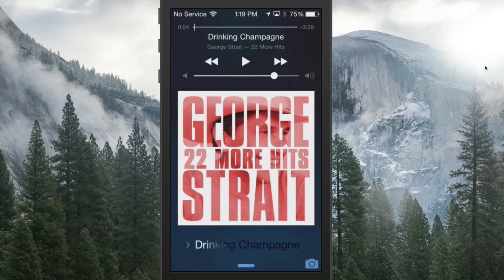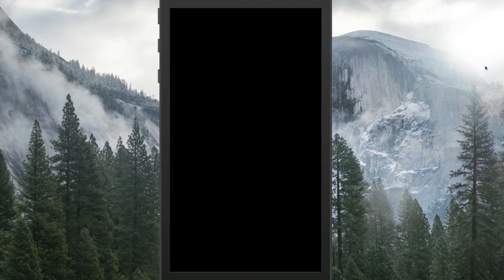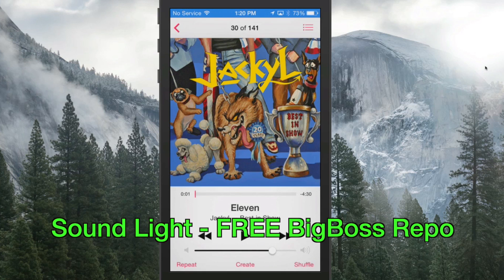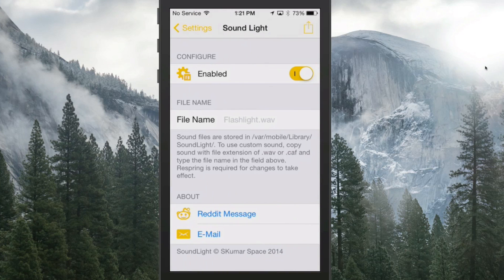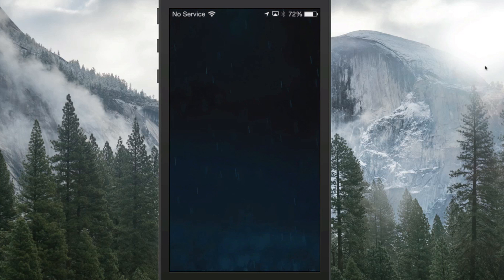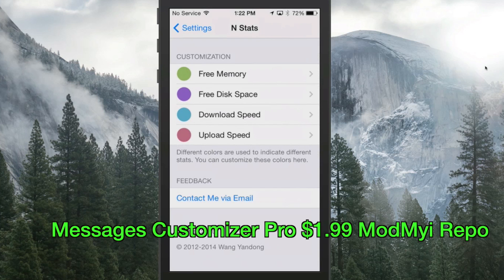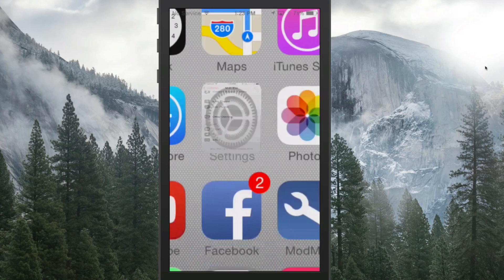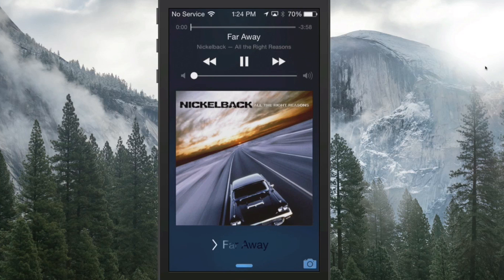Best iOS 7 Jailbreak Tweaks OF Week September 28, 2014